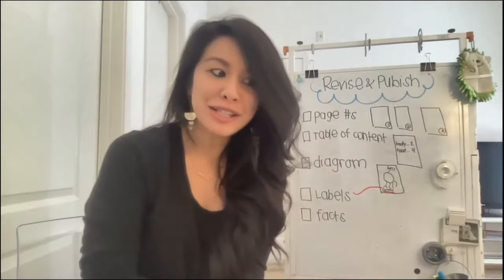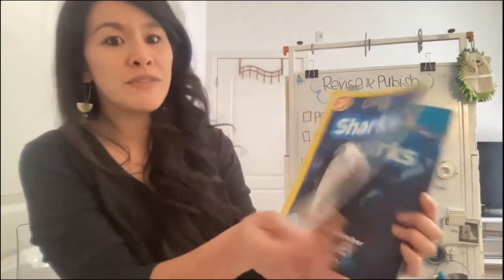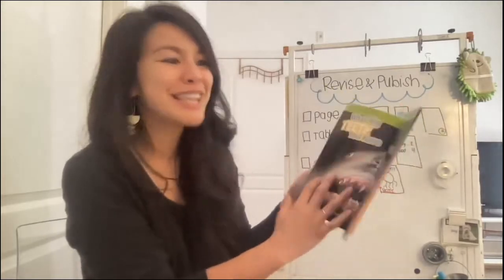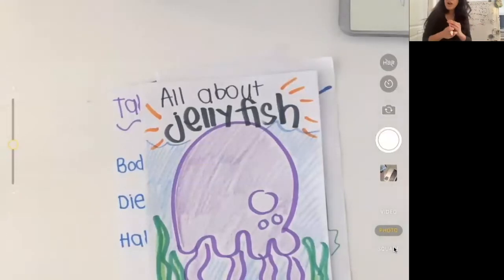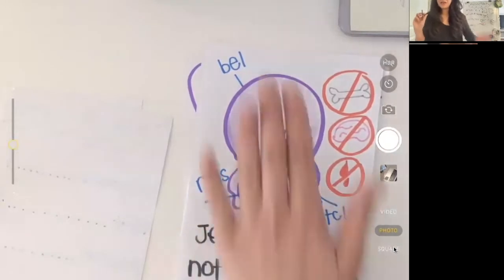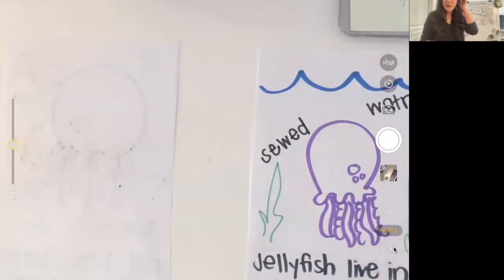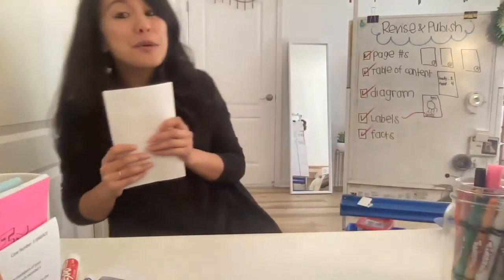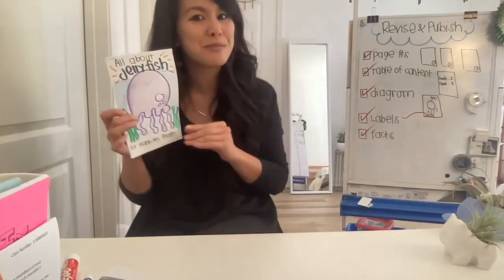Informative Writing: Revise & Publish